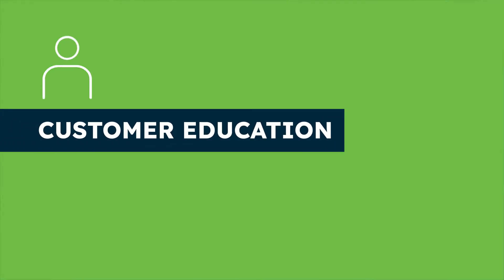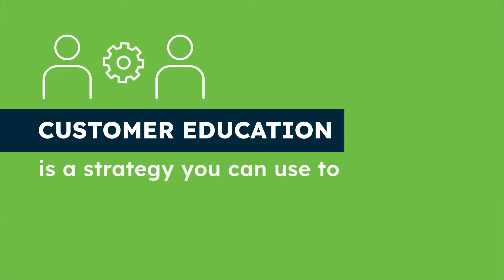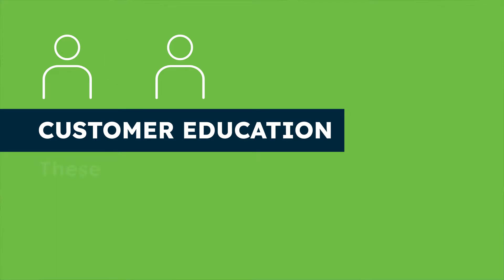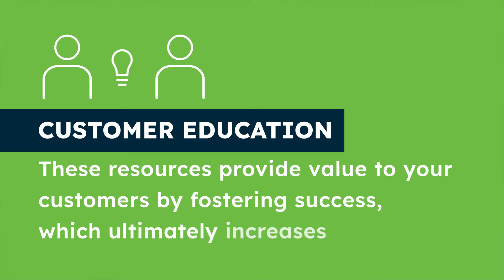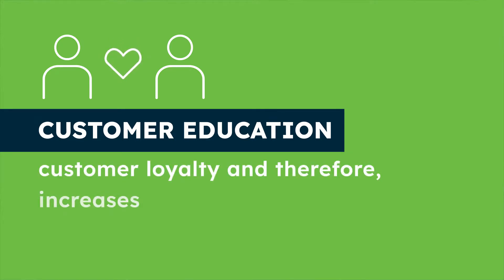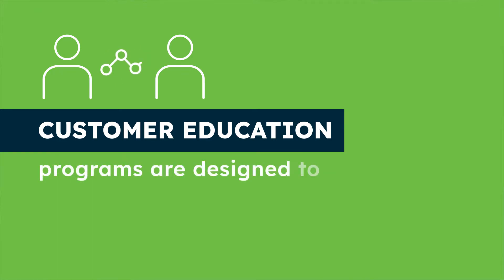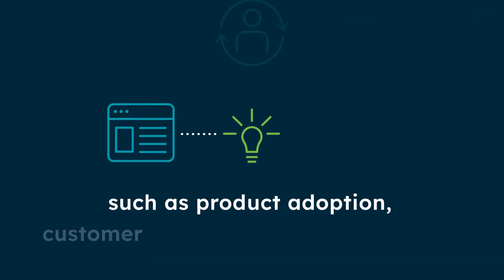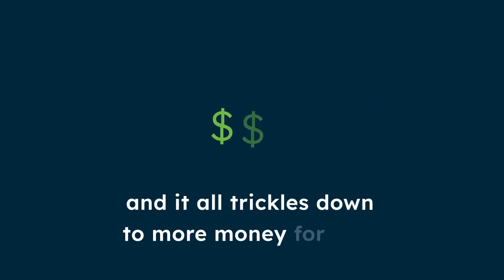What is Customer Education and Why is Customer Education Important? | Northpass 101 | Lesson 1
Customer education is a strategy you can use to improve customer experiences via educational resources. This video cover what customer education is and why customer education is important.

INDEX:
00:00:00 Introduction to Customer Education
00:00:54 What is Customer Education?
00:01:23 Customer Education Metrics
00:02:33 Getting customer education right
00:02:44 Why is Customer Education important?
00:03:17 The Customer Education Problem
00:04:06 Customer Education Benefits

If you’re looking to learn about the basics of online customer education, you’ve come to the right place. I’m Ariele.

And I’m Sam, and we’re going to walk you through everything you need to know about customer education, from A to Z. So sit back and get ready.

We’re gonna jump right in. As I’m sure you know, customer education is a hot topic, especially in the B2B world, for MANY great reasons. We’re here today to help you understand what exactly it is about online customer education that’s getting everyone excited. But before we get there, and because I love a good Sound of Music quote, let’s start at the very beginning. What is Customer education and why is it so important?
So, what is customer education? The plain and simple definition? Customer education is a strategy you can use to improve the customer experience with educational resources.  These resources provide value to your customers by fostering their success, which ultimately increases your customer loyalty and therefore, increases your business growth. The best customer education programs are designed to impact measurable business metrics, such as product adoption, customer retention and lifetime value. Oh and it all trickles down to more money for you.

Customer education is pretty to explain and fortunately, not too complicated to execute, especially if you’re using an online learning management system—or LMS for short. Customer education comes in many forms. The ideal state is a full-fledged online customer academy, but it can be — and usually is — much simpler at the start. It can be as low-effort as a single course, addressing a singular issue made up of existing blog posts, support pages, and videos.

The one thing most business experts agree on is that online customer education is not going away. There is a growing understanding of its value and, in step with that, a growing demand for quality customer education resources. Leadership teams are beginning to realize how customer education affects the bottom line, giving learning and development teams increasing budgets to make it happen. I know you know getting customer education right is more important than ever. Part of that is knowing what tools you need to create, manage and deliver that content to your customers.

Makes sense? Let’s move on.

Now we know what Customer education is, let’s dive into why Customer Education is so Important.

Customer education is a valuable strategy to boost the growth of your company and also your customers’. A customer-first mentality IS the new black. It’s been proven repeatedly that ensuring your customers’ success and subsequent retention is far more cost-effective than bringing in net-new customers. (Not to say you shouldn’t focus on new business.) Here’s the problem: Historically, customer education initiatives have been confined to silos—the black sheep of the business world, if you will—which usually meant traditional materials, in-person training, and working separately from other teams without any visibility into what they’re doing.

In our relatively new digital-first world, this started to change—think blogs and help centers. Over time, these methods of customer education evolved into full-blown customer academies. For the first time, there’s a straight line between learning initiatives and other critical business pillars.

When appropriately executed, customer education opens a line of communication between you and your customers that’s mutually beneficial. For your customers, they enjoy value-add resources. For you, it’s greater loyalty and product competency from your customers. The importance of that fact can not be overstated.

In the following videos, we’ll go through in more detail why customer education matters and how to create and deliver the best customer education content possible.